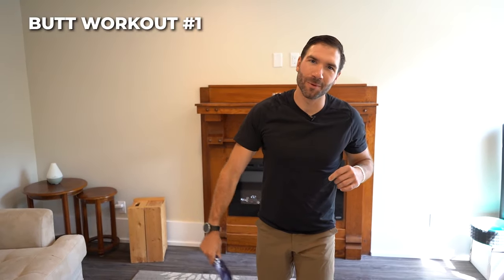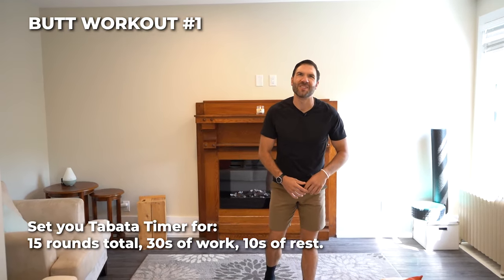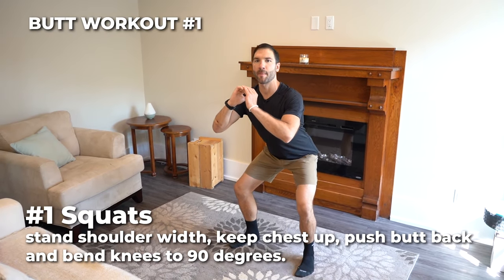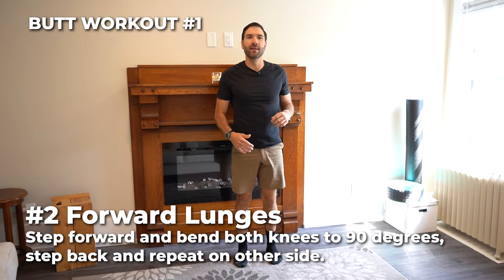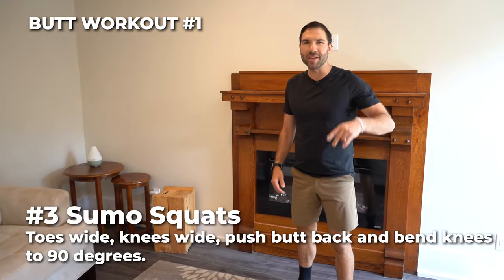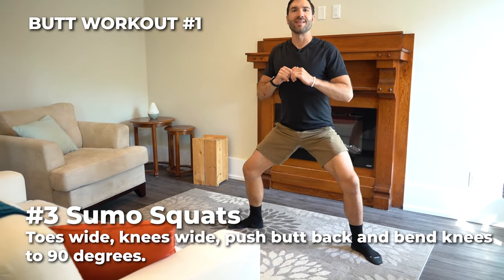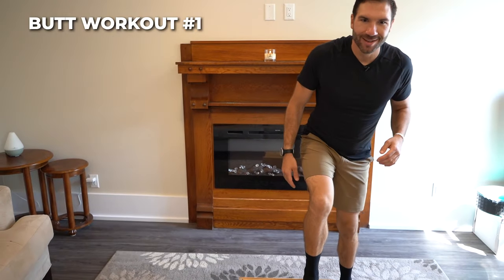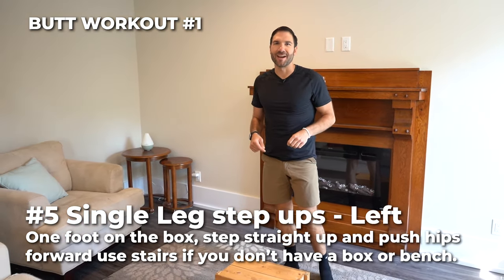Butt Workout 1